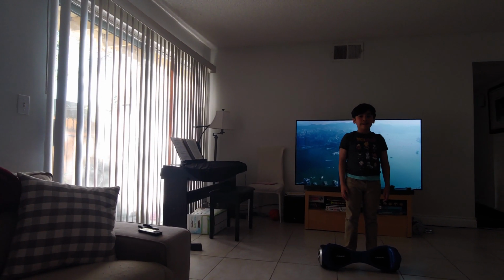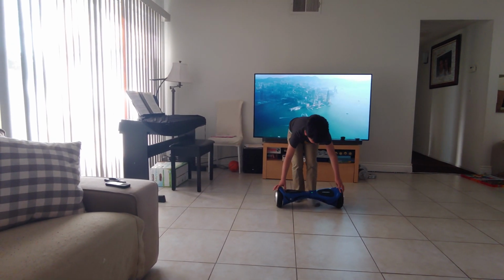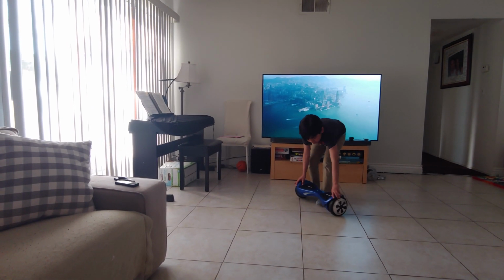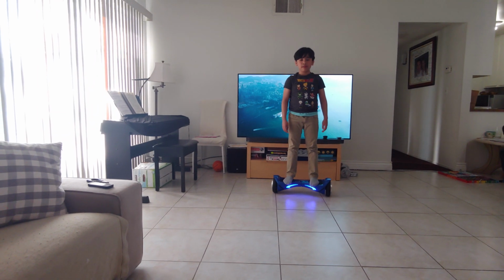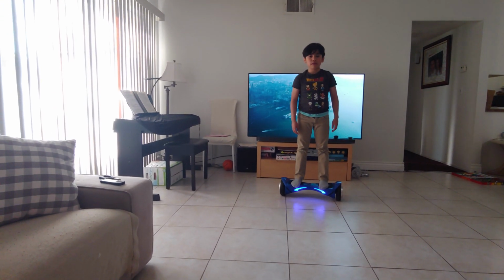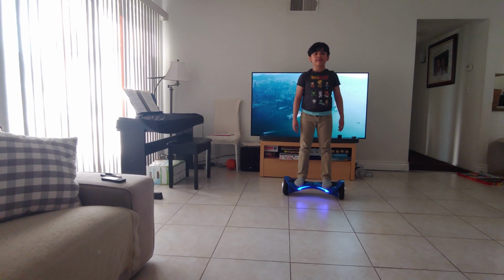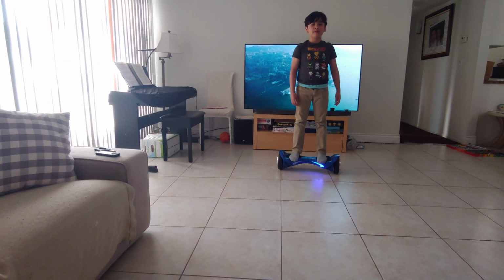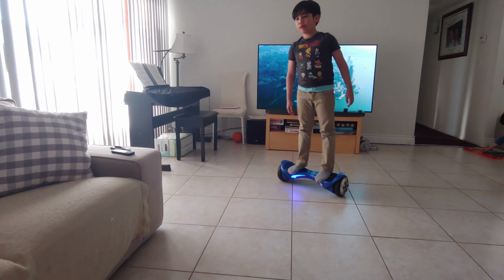How to ride a hoover board